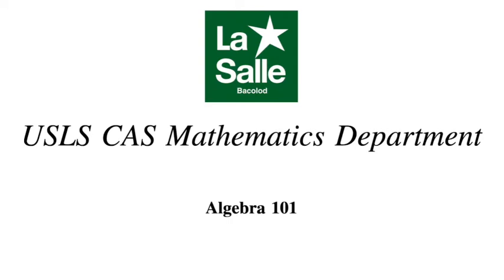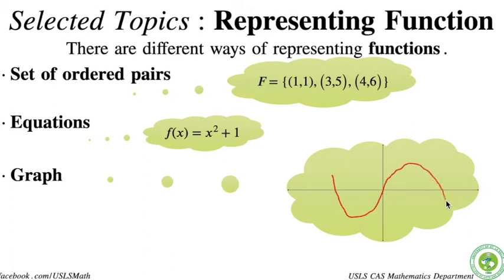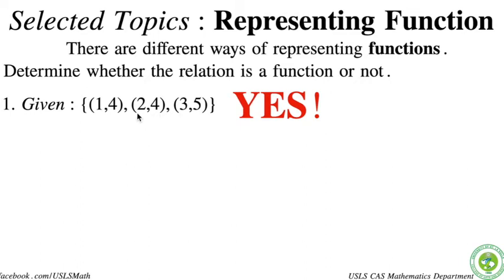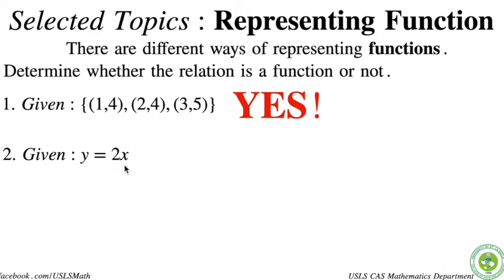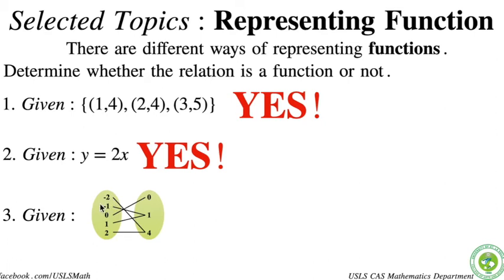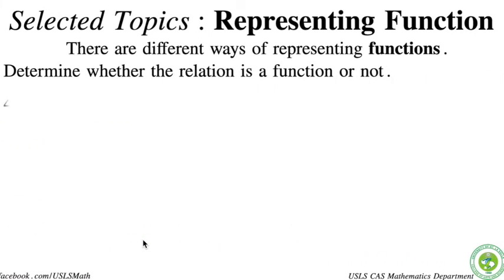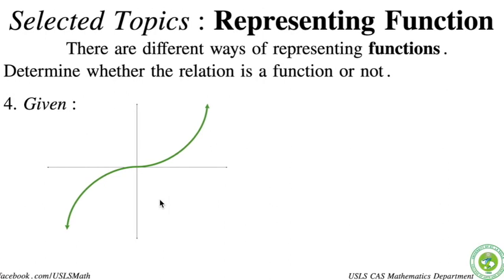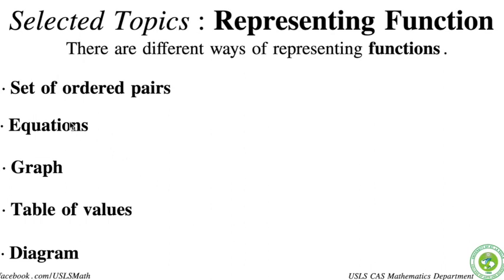Algebra 101 - Representing Functions - USLS CAS Mathematics Department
This is the first in the series of video lectures for the playlist Algebra 101. This present the basics of Algebra.

This video will present the selected Topic which is Representing Functions.